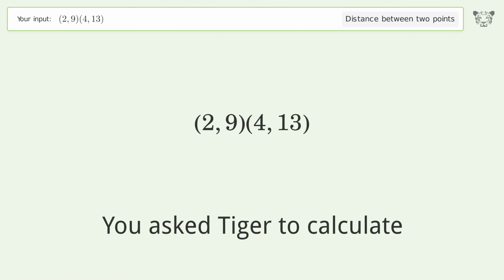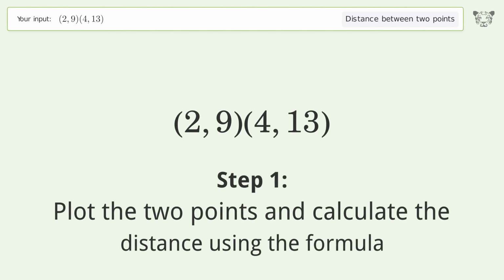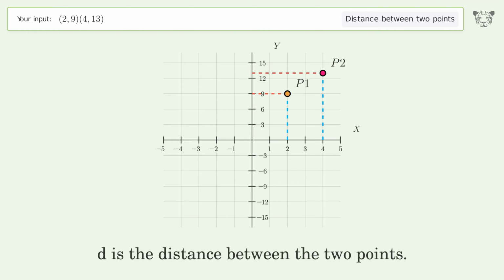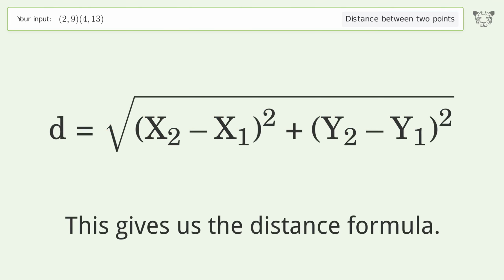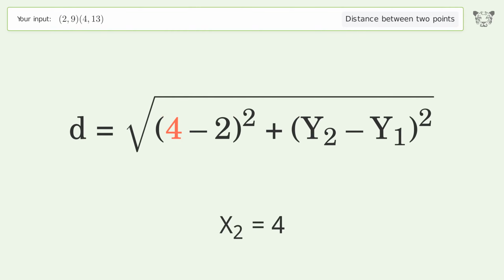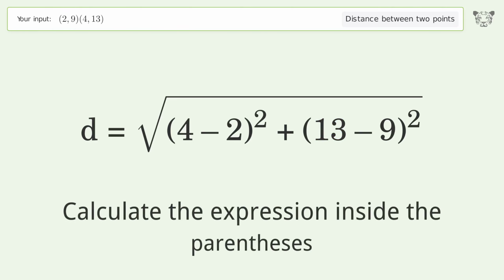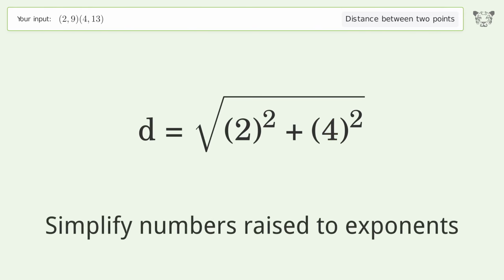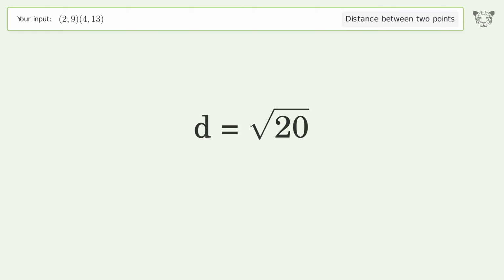Find the distance between two points p1 (2,9) and p2 (4,13): Step-by-Step Video Solution